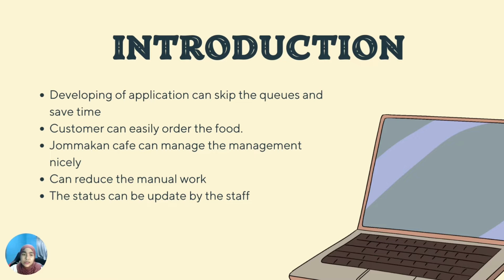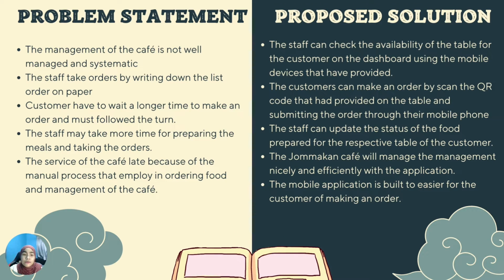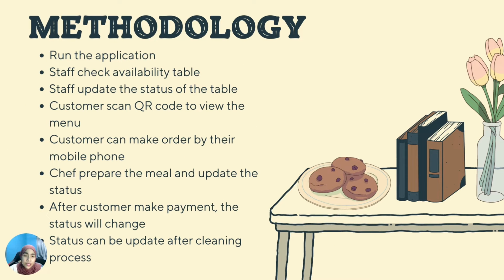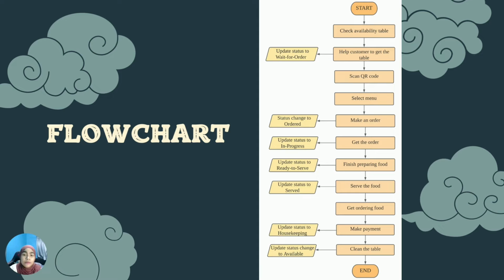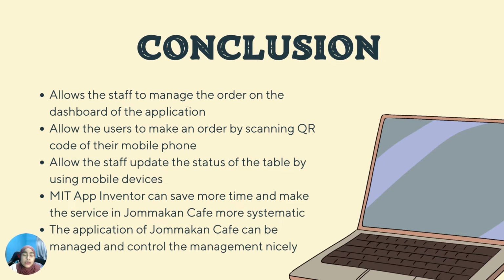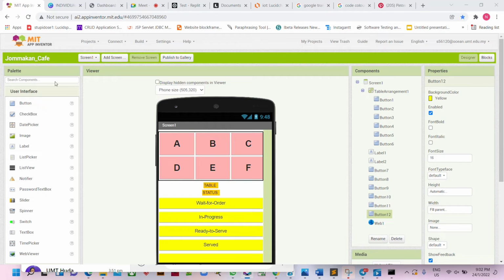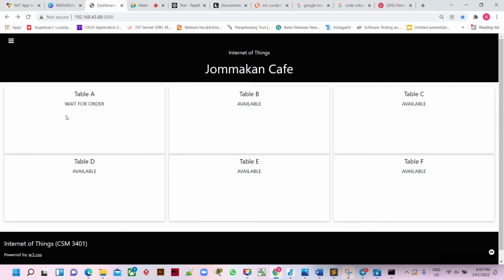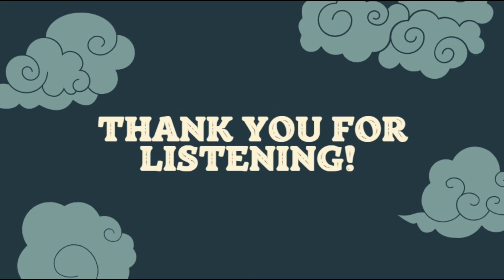Individual Assignment IoT (Nur Alessa - s56120)